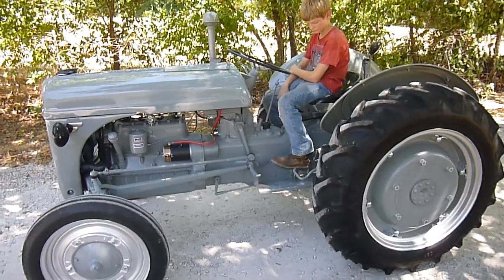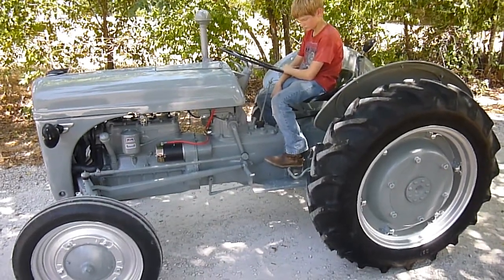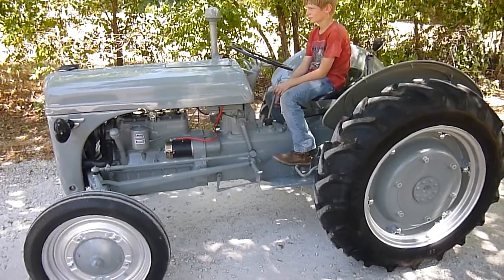Completed 1945 Ford 2N Drive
Trenton is taking the 2N for a demonstration run.